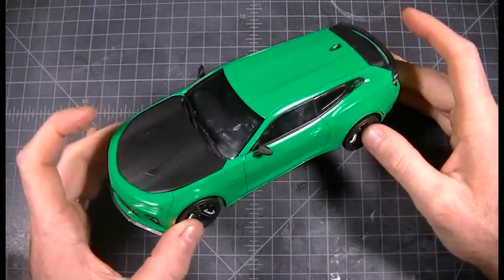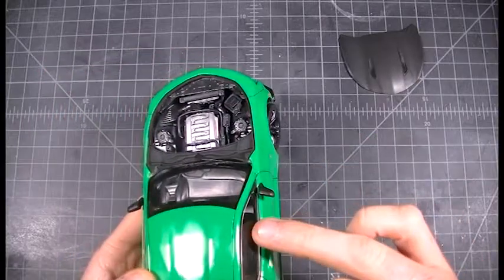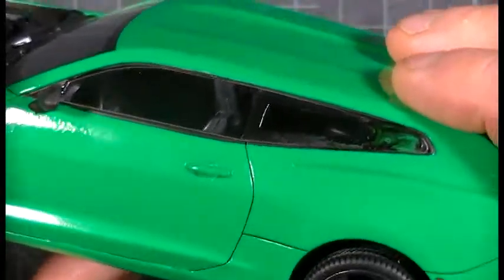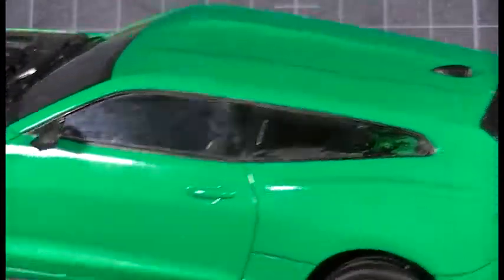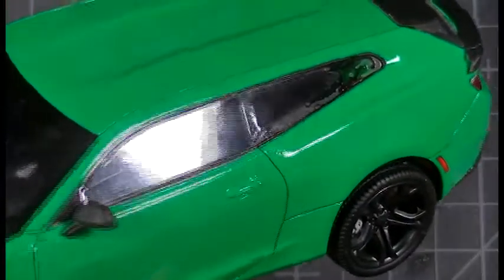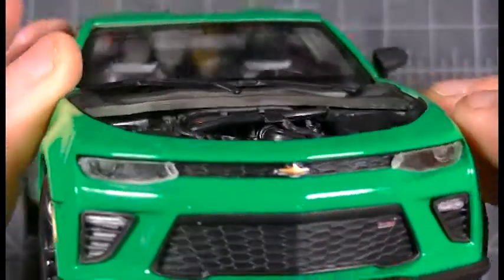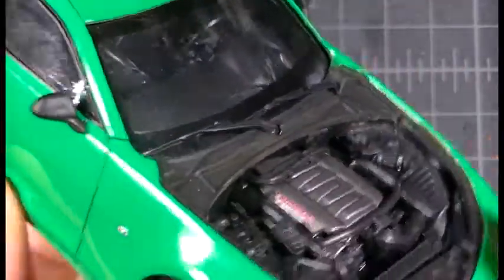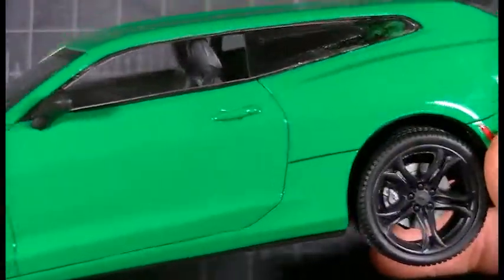REVIEW: C1 Models Camaro Speedbrake SHOULD YOU BUY IT!?!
With the build and photoshoot now out of the way I give my final thoughts on the resin conversion for Revell's 2017 Camaro SS in 1/25 scale.

Want to help make the channel and content better? Feel free to donate and help me out with better videos, pictures and kits here:

Feedback is always welcome, let me know what you like/ dislike or what you would like to see in the future.

Energy Sport - Rocknstock